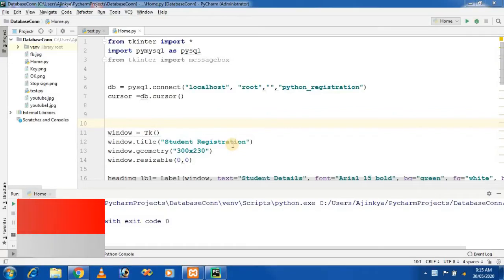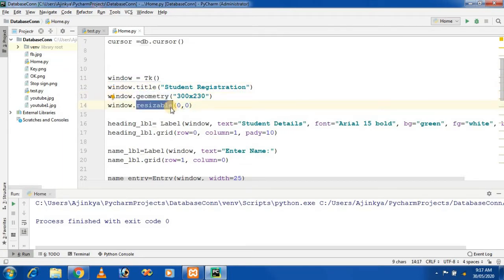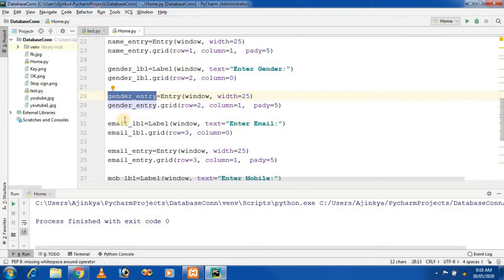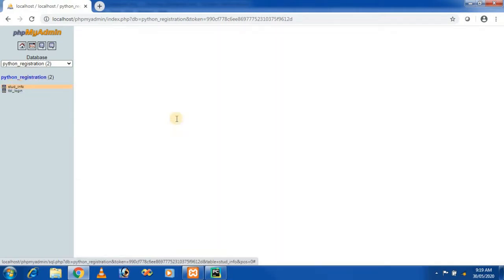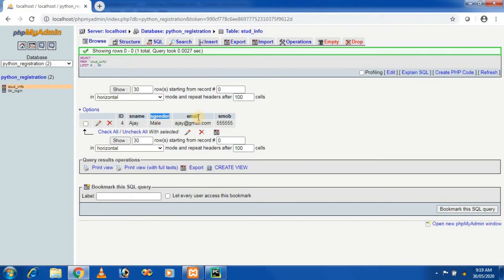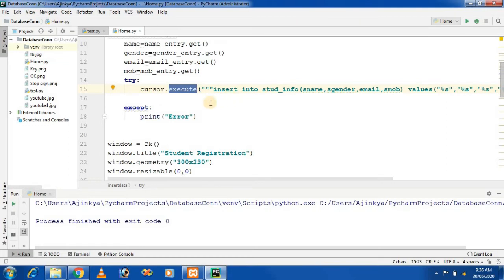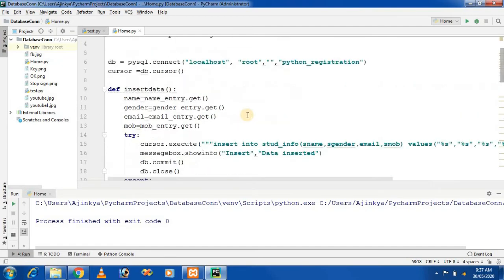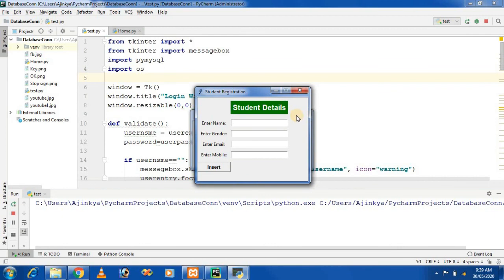MySQL with python Insert data into database Part 5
This article demonstrates how to execute INSERT Query from python to add a new row into MySQL table.The data in a MySQL database are stored in tables. A table is a collection of related data, and it consists of columns and rows.Databases are useful for storing information categorically.